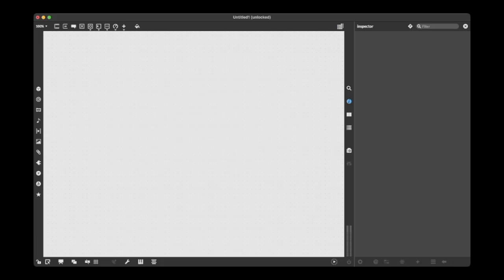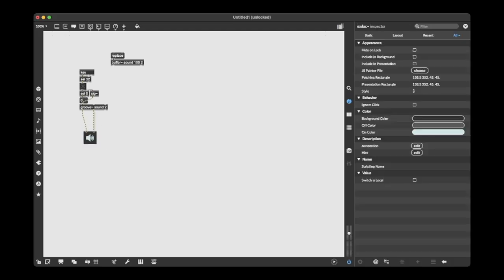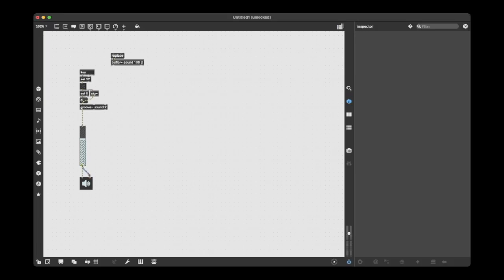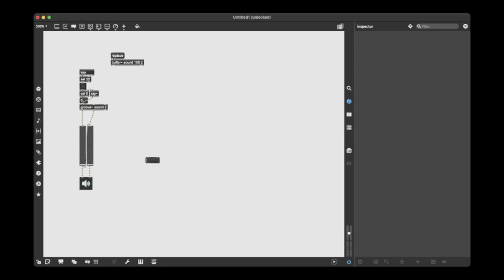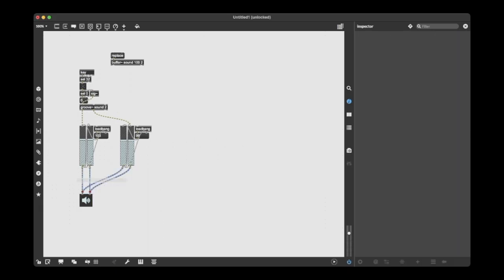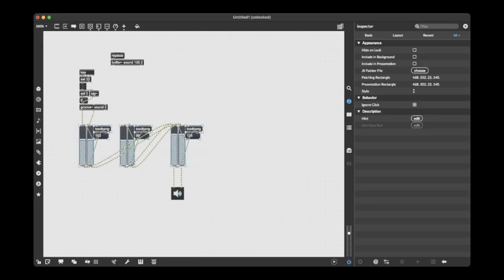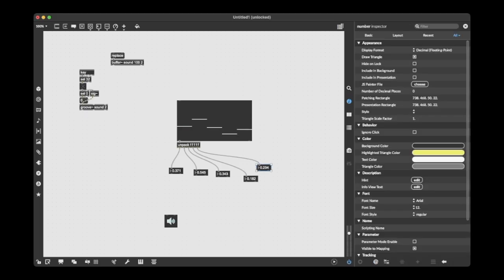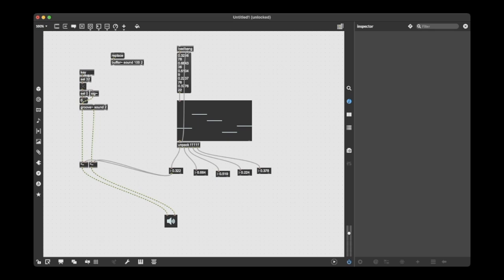Basic Mixer Tutorial - Max/MSP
2 methods of creating a mixer for music applications in Max/MSP